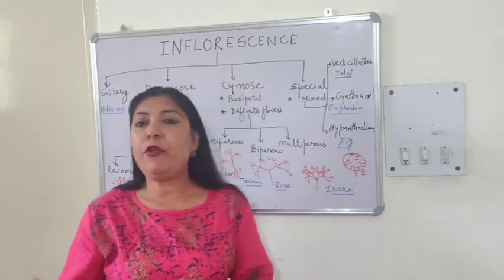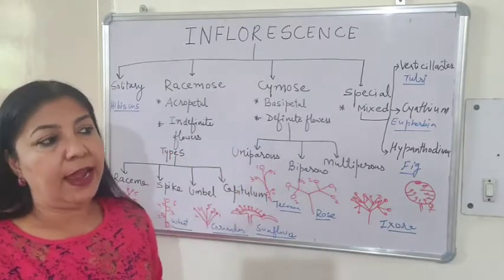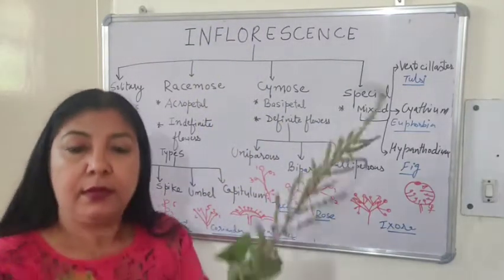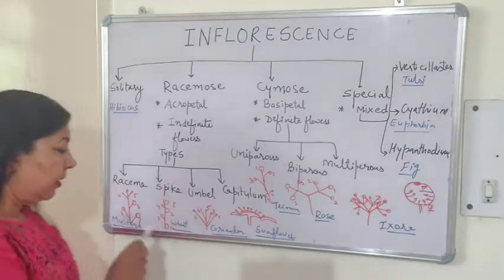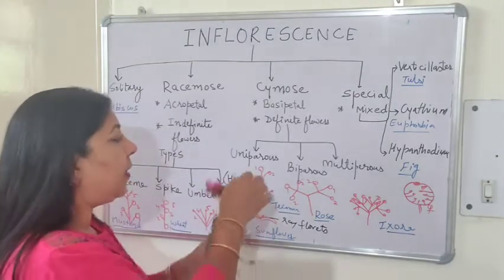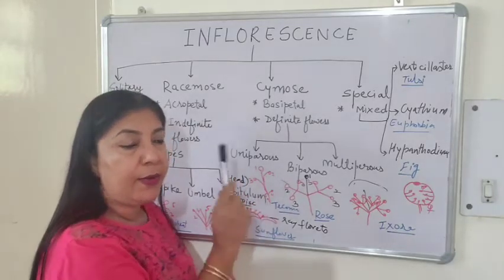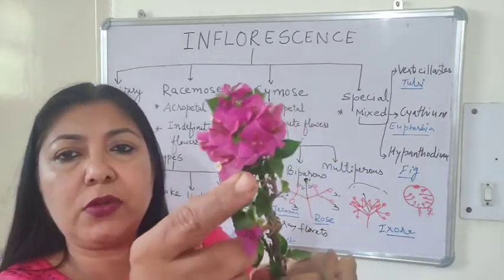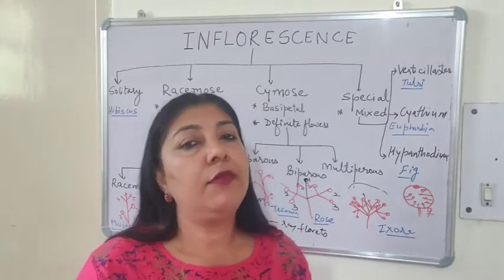Inflorescence ( Class XI)